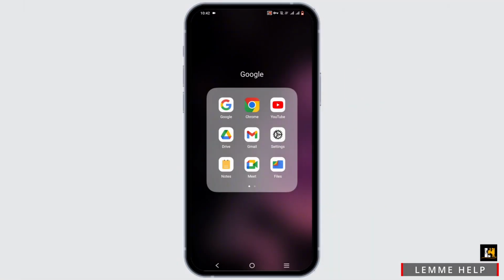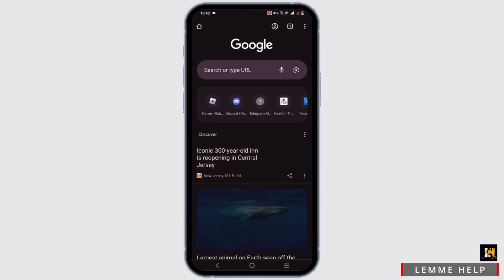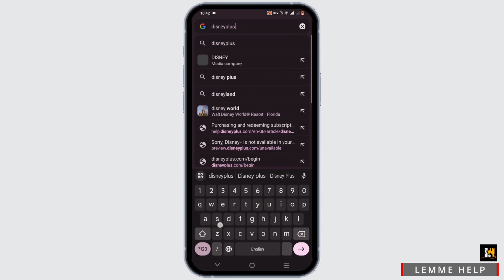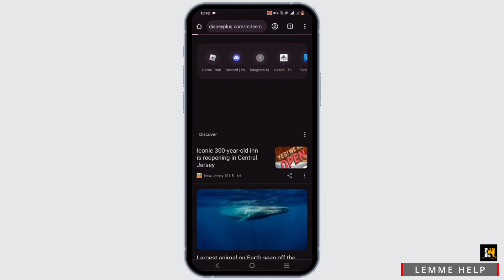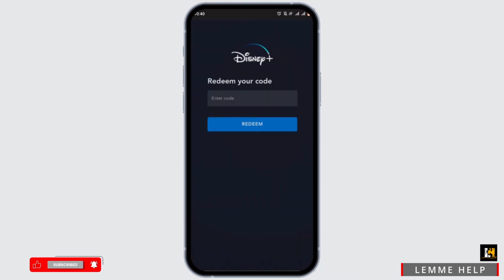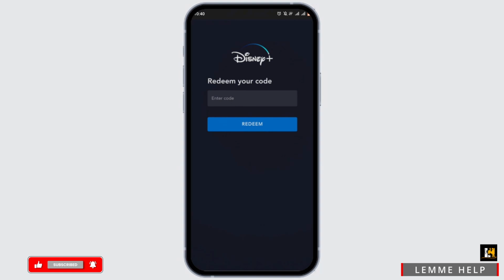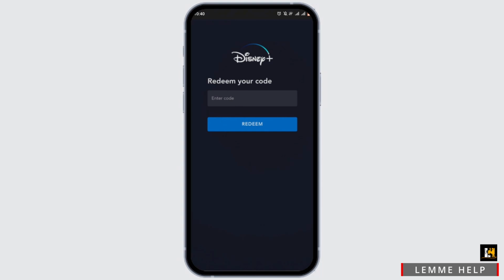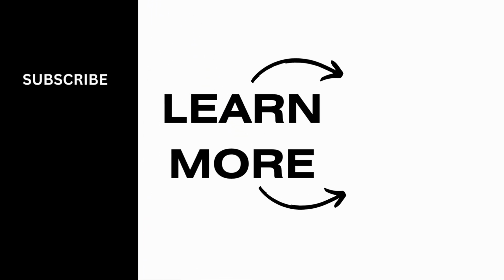How to Redeem Disney Plus Code 2024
Curious about how to redeem your Disney Plus code in 2024? This tutorial provides a step-by-step guide on how to activate and use a Disney Plus subscription code. Learn how to enter the code on the Disney Plus website or app to start enjoying your favorite movies and shows.

In this tutorial:
0:00 - Introduction
0:15 - How to Redeem Disney Plus Code (2024 Guide)

Discover how to easily redeem your Disney Plus code for access to a world of entertainment with this practical guide. Follow these steps to activate your subscription and begin streaming Disney classics, Pixar adventures, Marvel epics, and more.

Redeem your Disney Plus code today with this comprehensive tutorial!